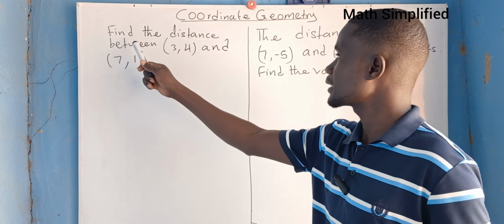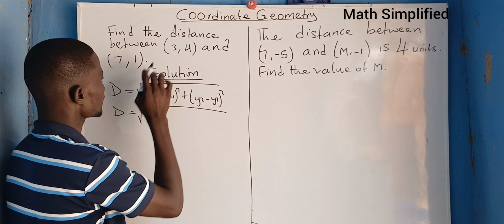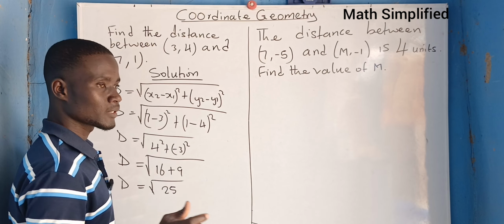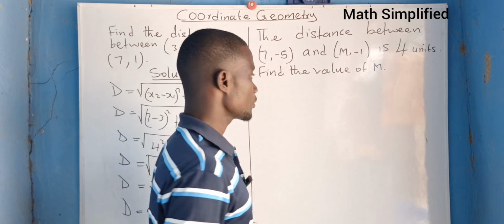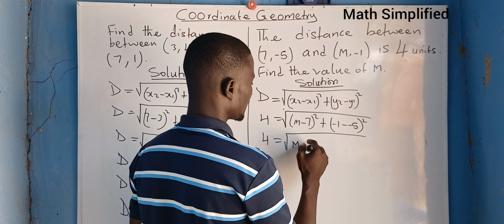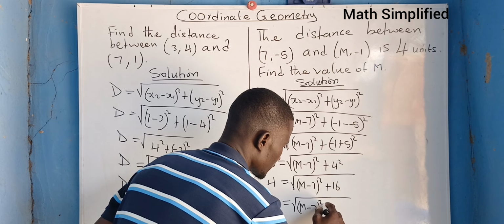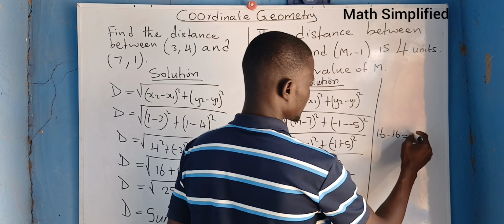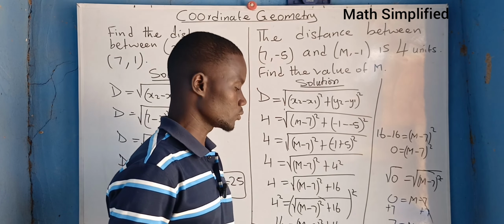Can You Solve This Distance Puzzle? Find m Fast!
this lesson is on coordinate geometry,  how to calculate distance between two points